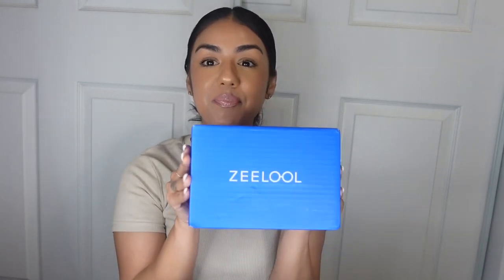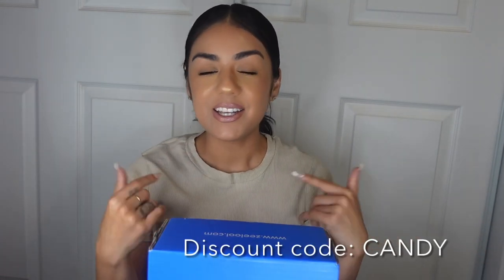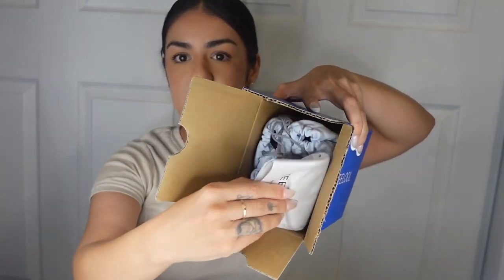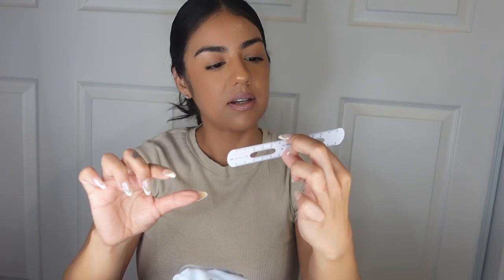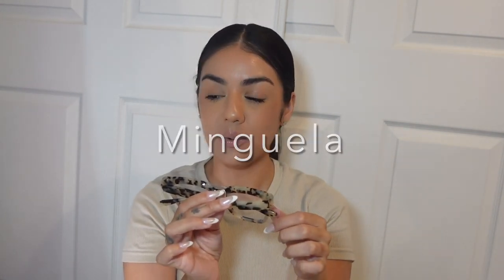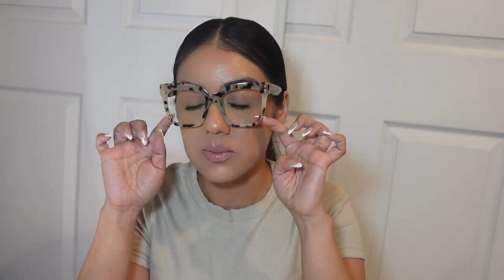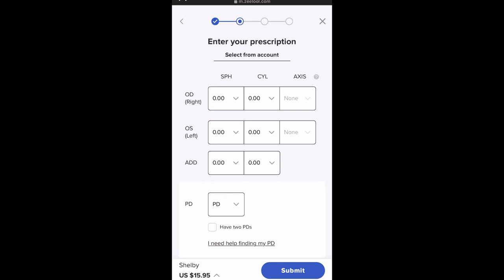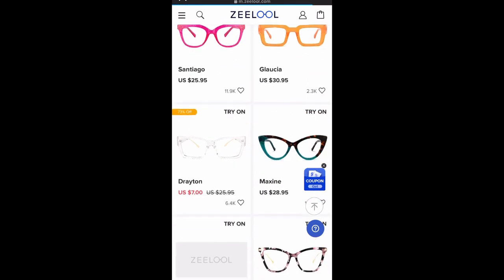ZEELOOL EYEWEAR | UNBOXING + TRY ON HAUL + HONEST GLASSES REVIEW & DISCOUNT CODE!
I love them all!! They’re so cute!! My fave pair is Farris, they’re giving different & unique but cute 💕 Qatar & Minguela are also on my favorites list 🤍
Go check them out (they have Women’s, men’s, and kid glassess) & use my discount code 😉

Use my code "Candy" at check out at Zeelool for 10% off.

Sony ZV1

Xoxo,
Candy♡